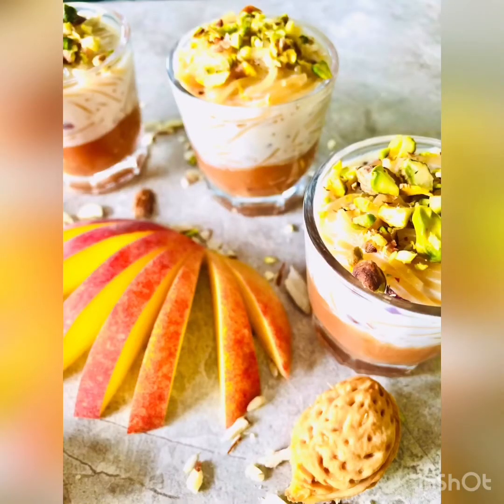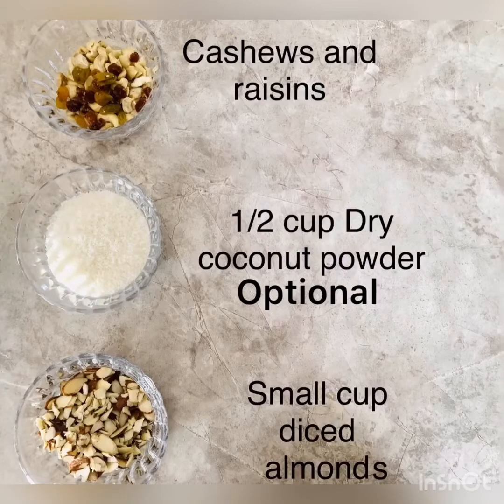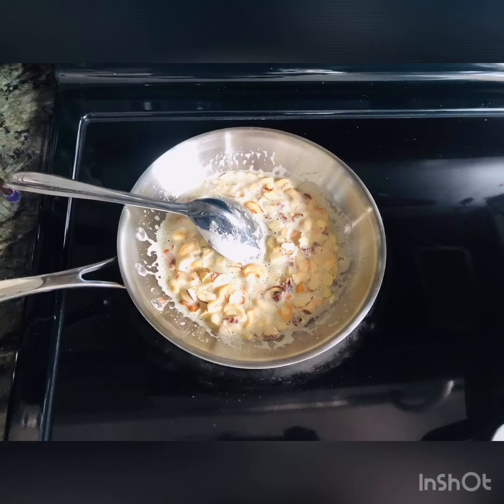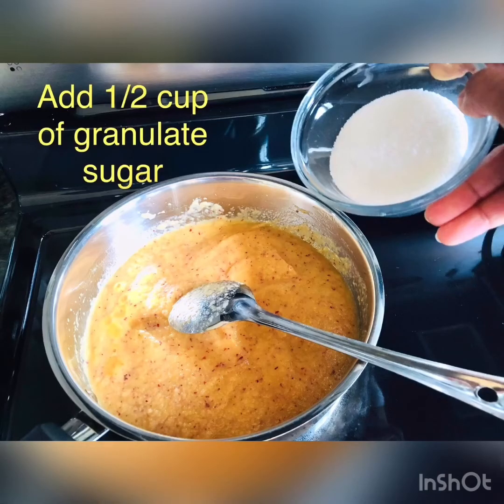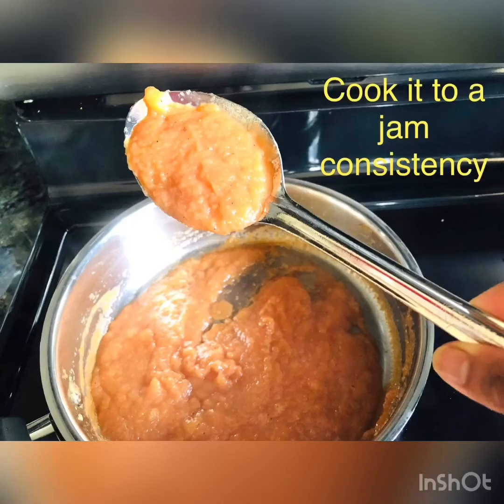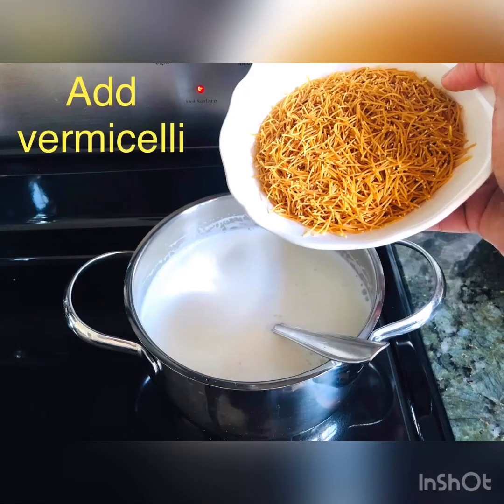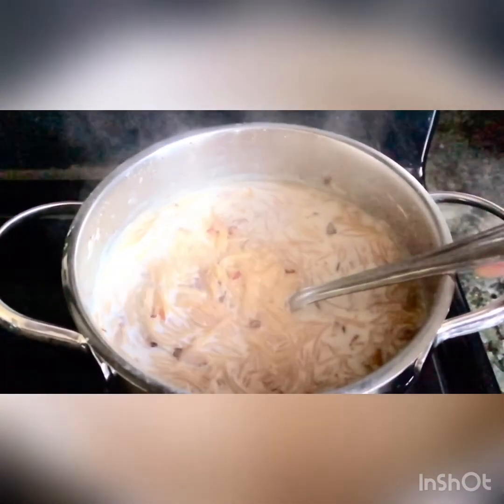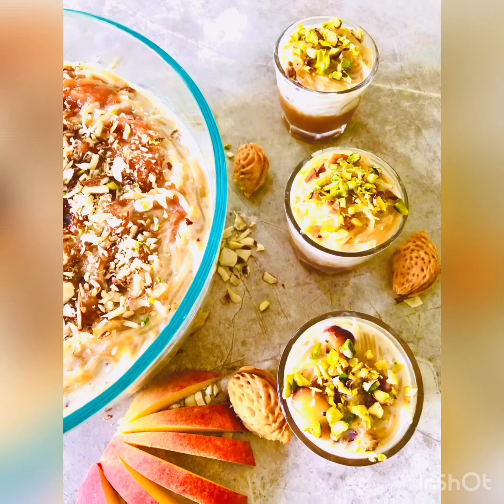How to make super easy and different Semiya Kheer/ Payasam😋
This finger licking”I’m feeling peachy” Semiya Kheer will leave you wanting for more.
Easy, quick and delicious to the last bite😋
The music for the video is by : Music: Green Leaves